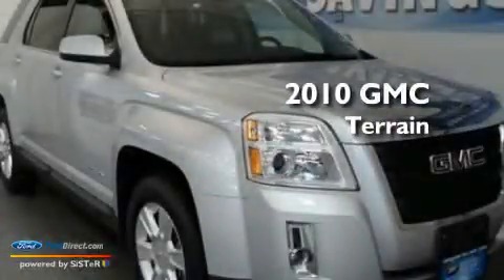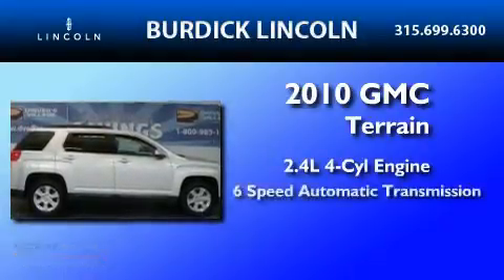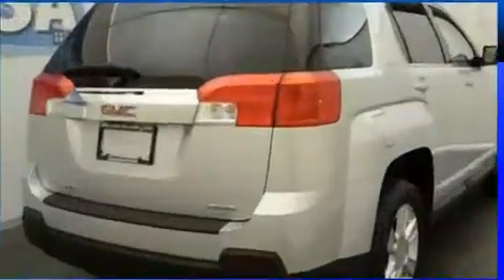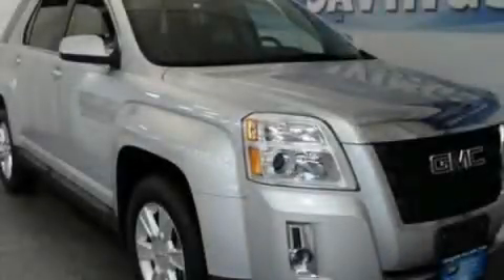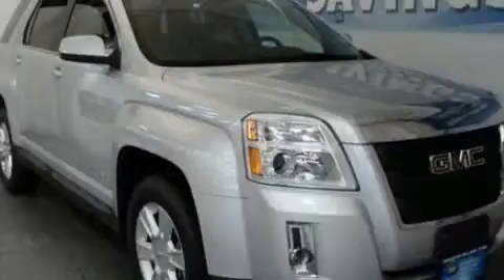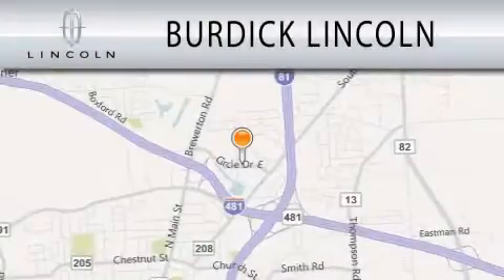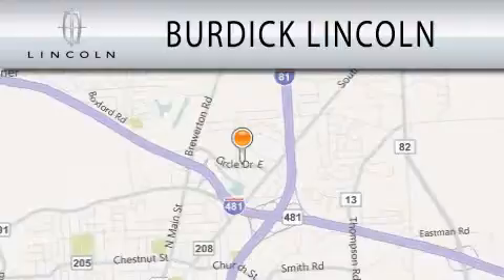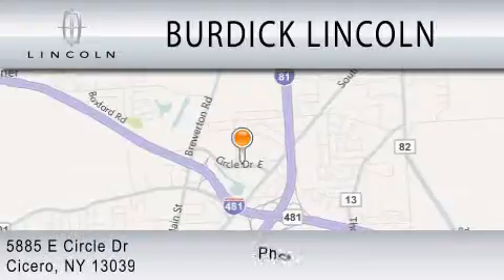2010 GMC TERRAIN NY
Year : 2010
 Make : GMC
 Model : TERRAIN
 Engine : 2.4L I4
 Trans . : AUTO 6SPD
 Exterior : SILVER
 Miles : 16,765

 Stock : B105R8358